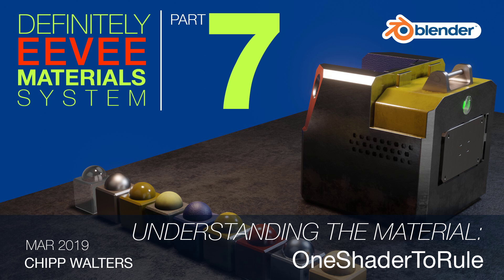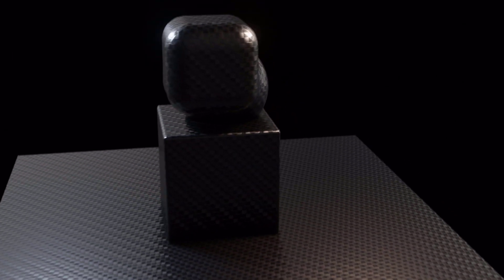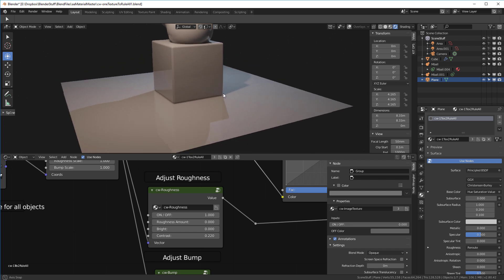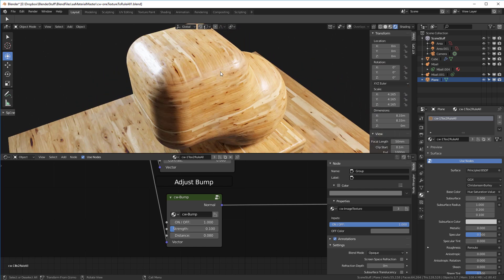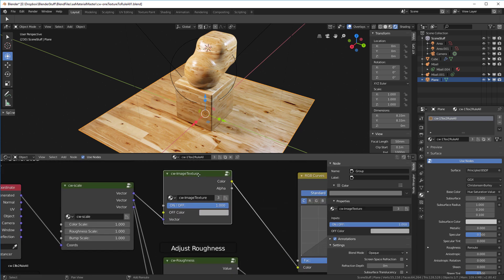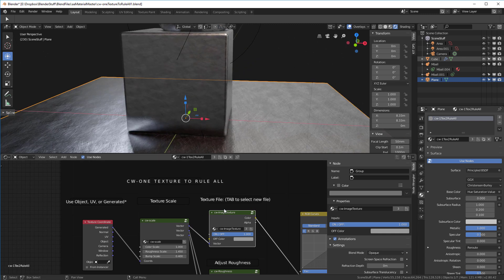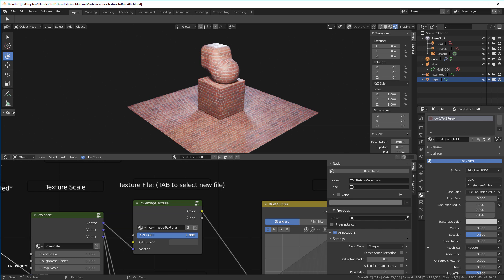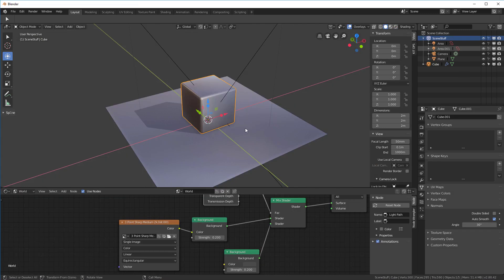07 Understanding the Material OneShaderToRule for EEVEE in Blender 2.8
Seventh in a series for the Definitely EEVEE Materials System.